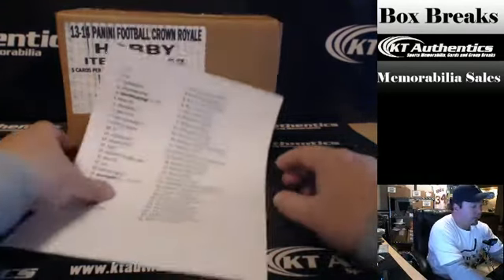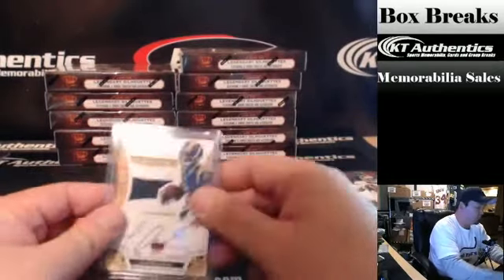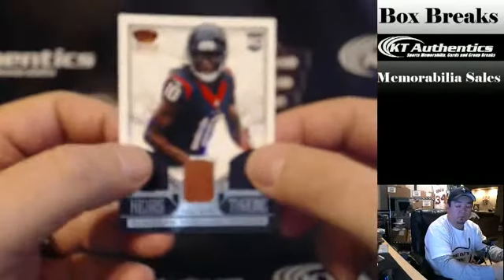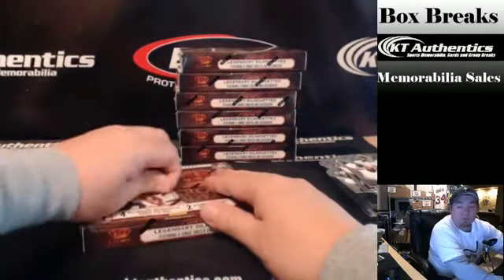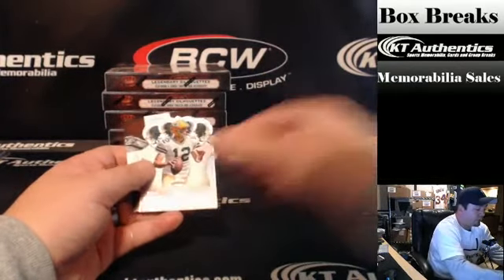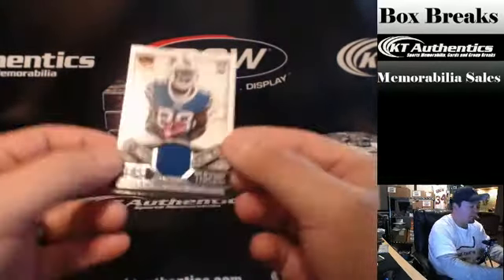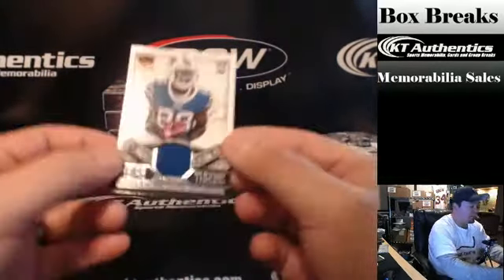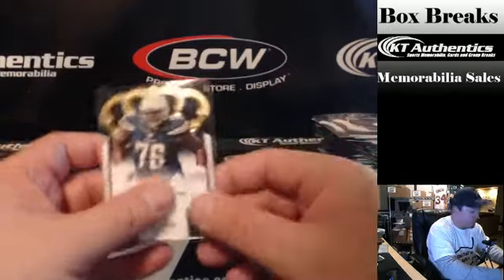KTAuthentics.com - 2013-14 Panini Crown Royale Football 12 Box Case Break #1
2013-14 Panini Crown Royale Football 12 Box Case Break #1